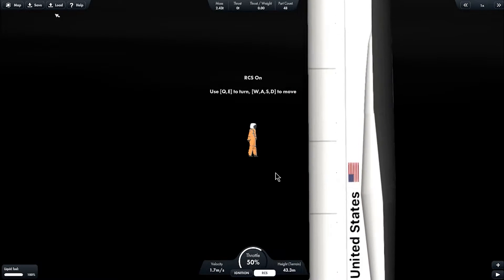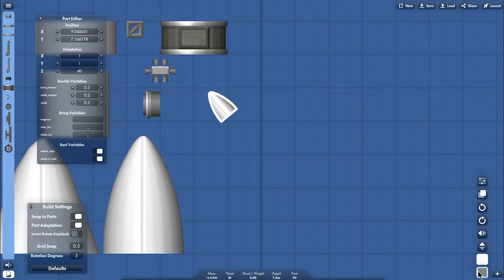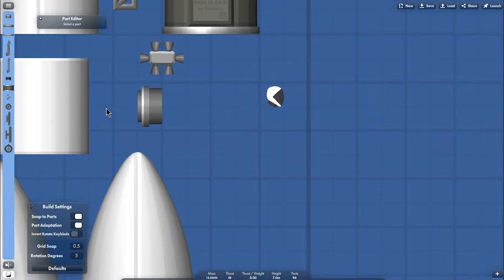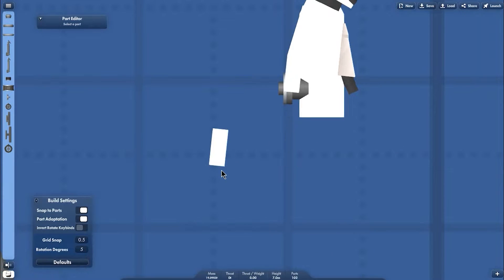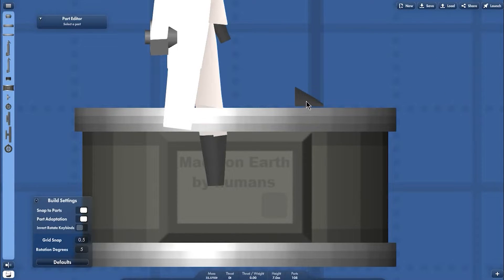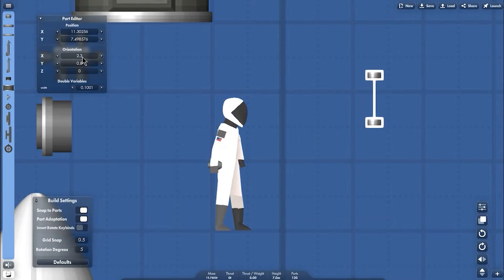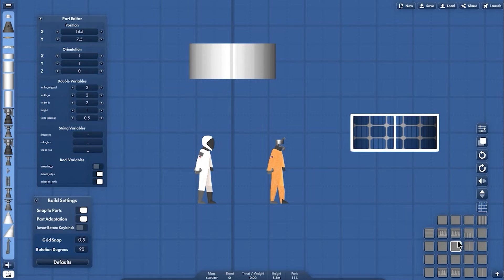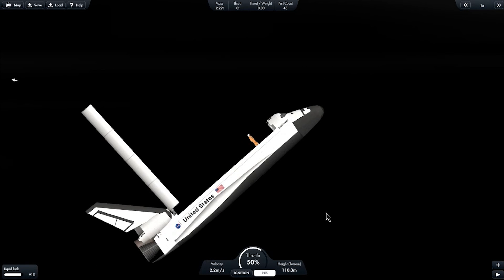Making the Astronaut | Tutorial Series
Today we're gonna tell you how to make astronaut or vehicle suit in spaceflightsimulator